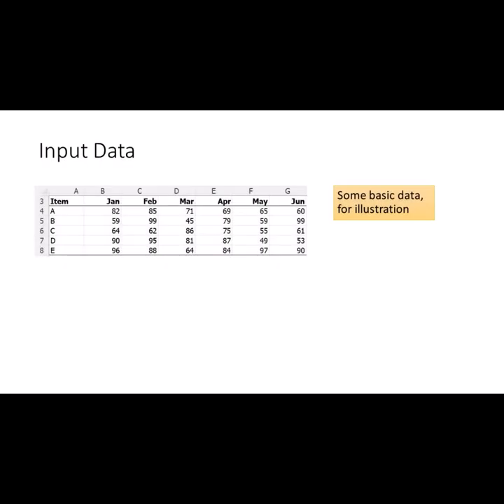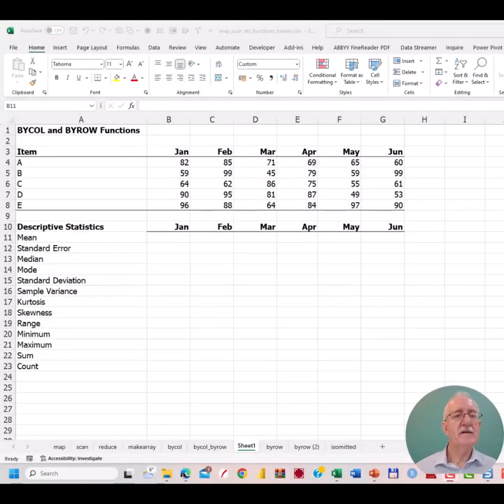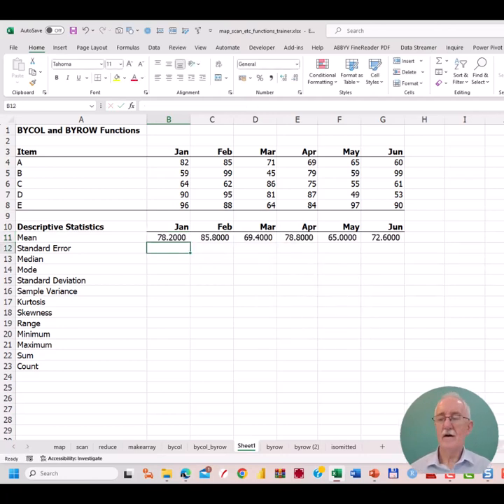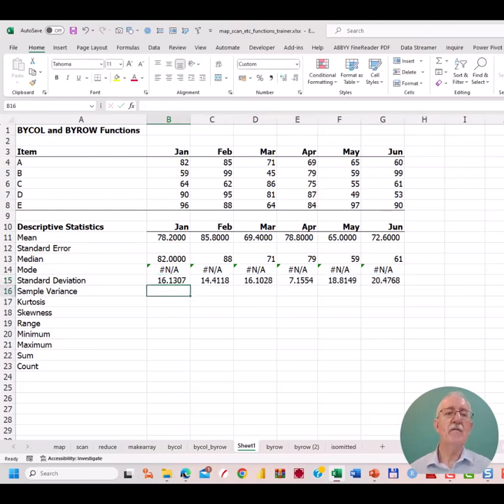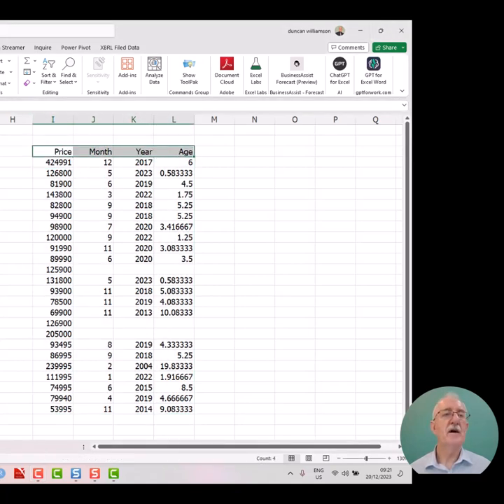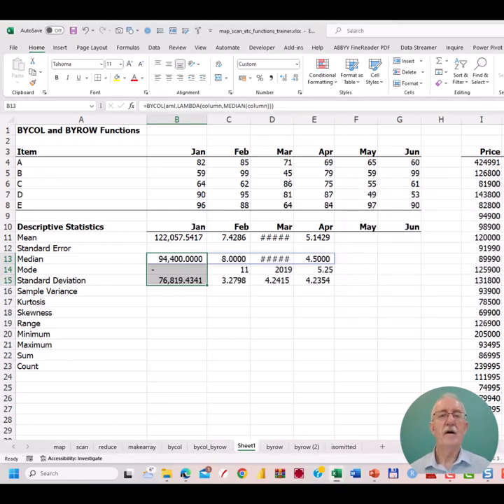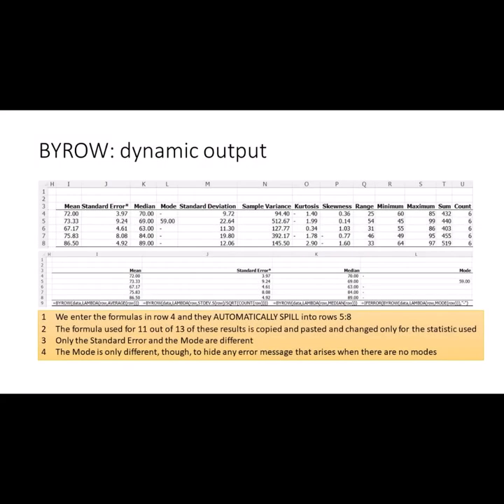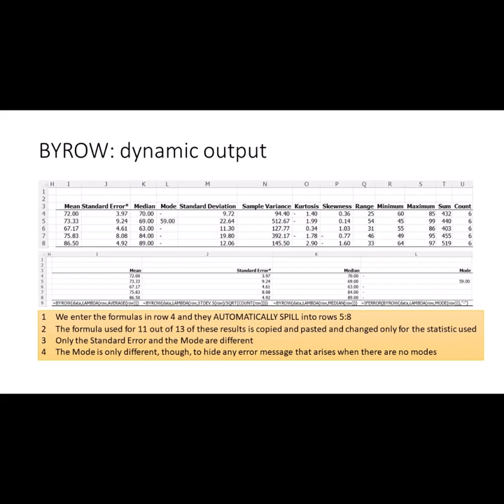Applying the BYCOL and BYROW Functions in Excel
Of all of the latest functions that have been released by Excel over the last two years or so, BYCOL and ByROW are turning out to be among the easiest and best to apply.

In this video, I show you how to use the BYCOL function to create a table of Descriptive Statistics that is significantly better then the equivalent table that is produced by the Data Analysis ToolPak:

it is not messy
it is dynamic and updates if you change the input data
it is really easy to amend the table if you change your input data completely